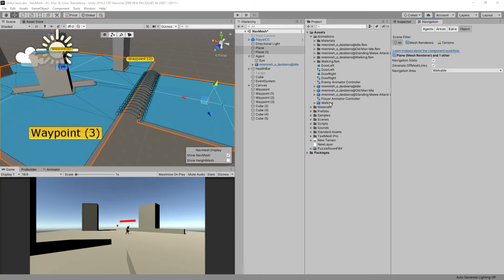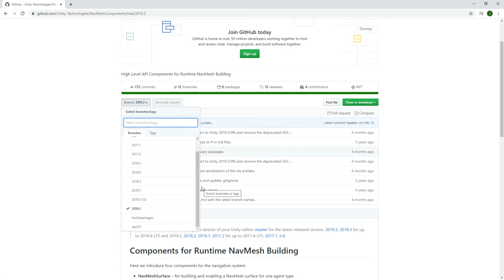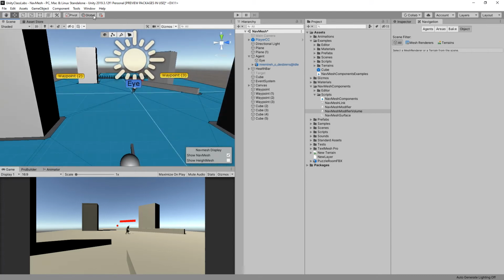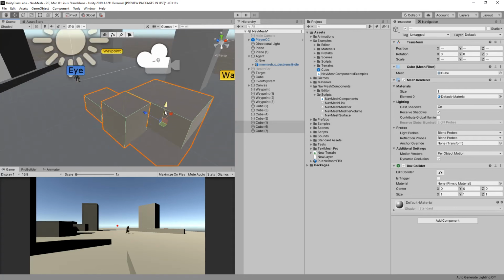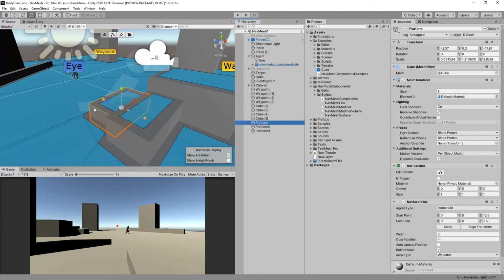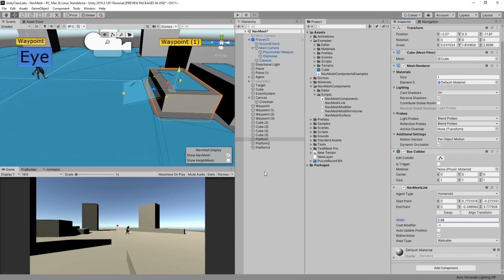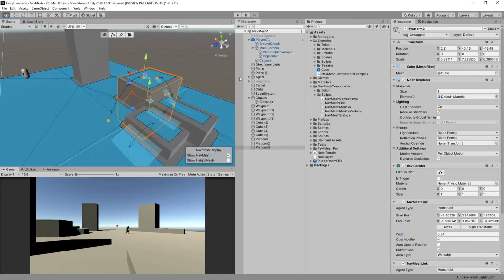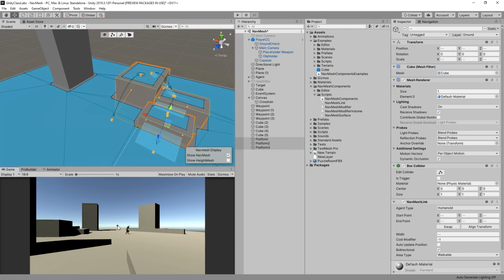24 Using NavMeshComponents